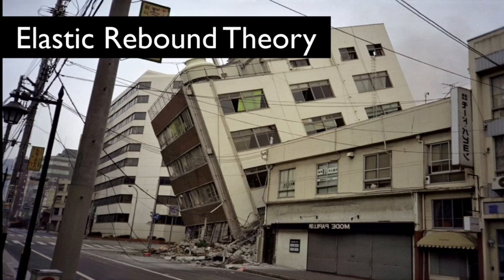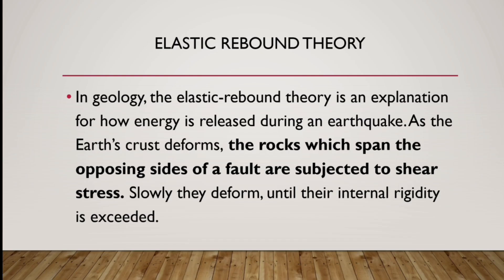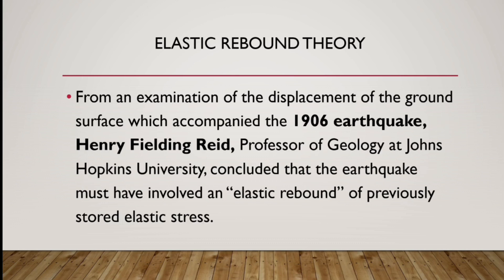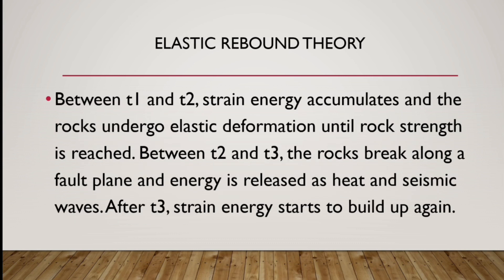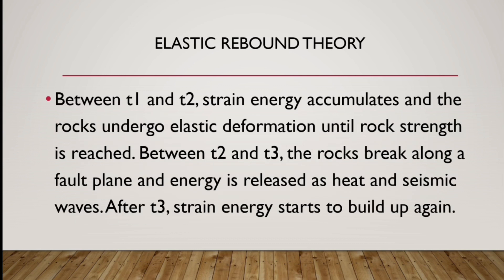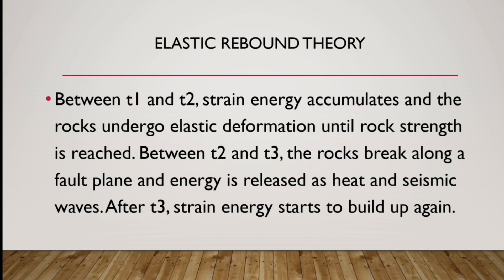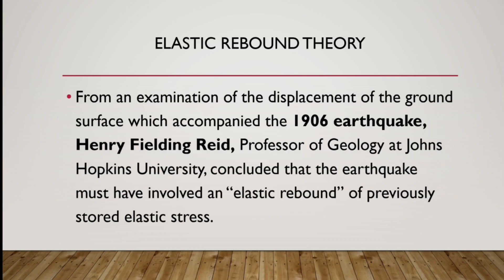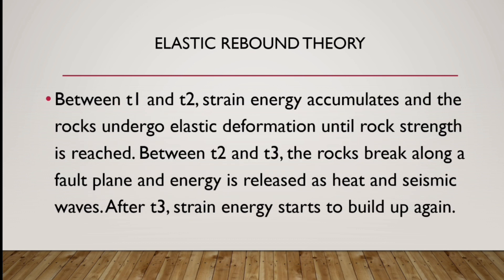Elastic Rebound Theory | Theories Of Earthquake | Geomorphology | Physical Geography